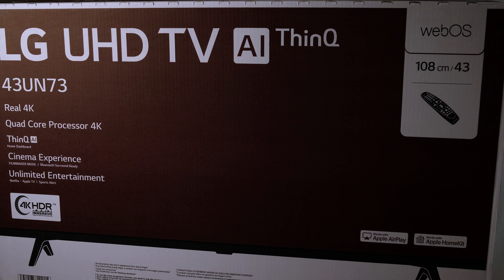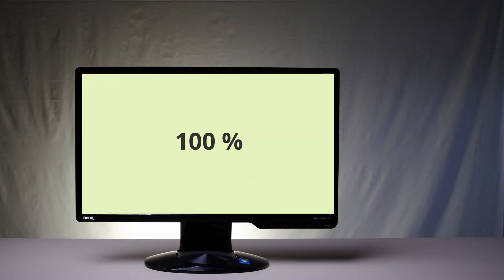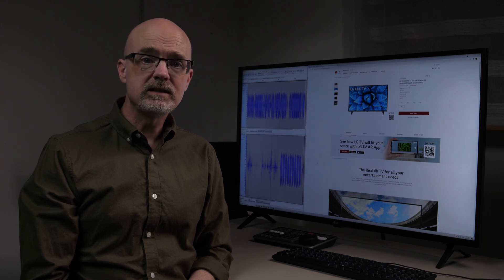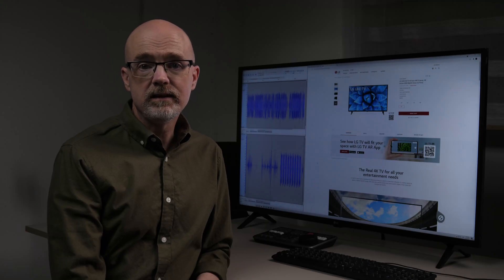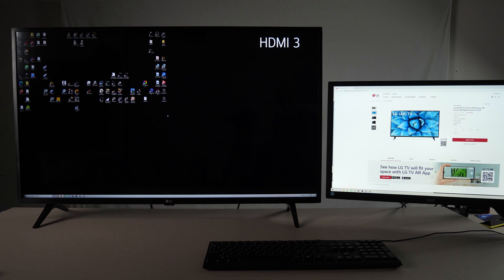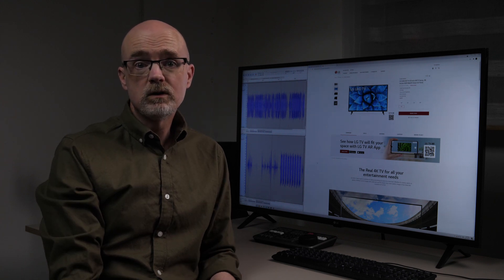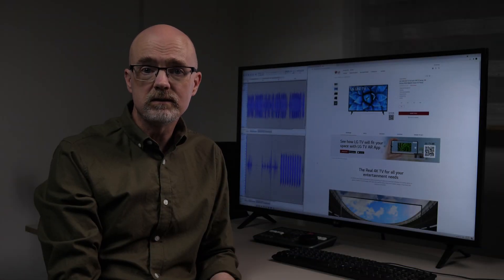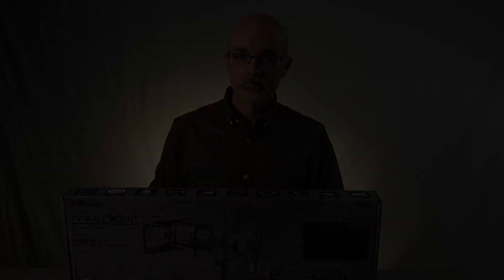Random review: Using a 43" TV (LG 43UN73) as computer monitor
I was looking for a large, inexpensive 4K computer monitor and wondered if a 43” TV could be an option? Well, the answer is both yes and no.

0:00 – Intro
0:45 – Welcome
1:02 – Background
1:26 – Problem with small pixels
2:02 – The choice
2:20 – IPS panel, or?
2:48 – Dimensions
3:01 – VESA mount and HDMI ports
3:29 – Other connections
3:39 – The speakers
3:55 – Magic remote
4:17 – Settings
4:39 – Windows issue
5:00 – Big pixels, but...
5:48 – Poor viewing angle
6:09 – Issue with backlit panel
6:41 – Better at a distance
7:05 – Screen's glossiness
7:28 – Conclusions
8:16 – Maybe 32" is better?
8:43 – Recommendations